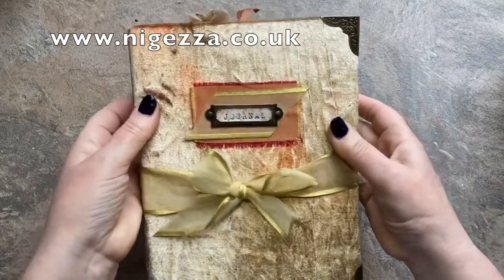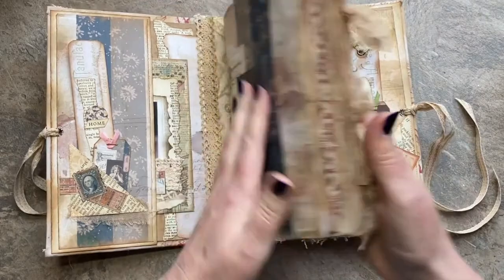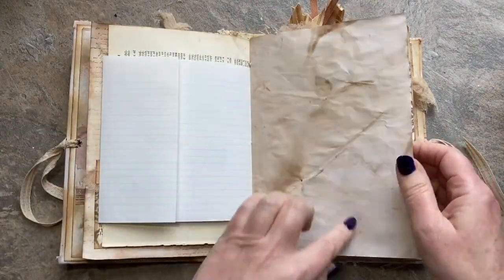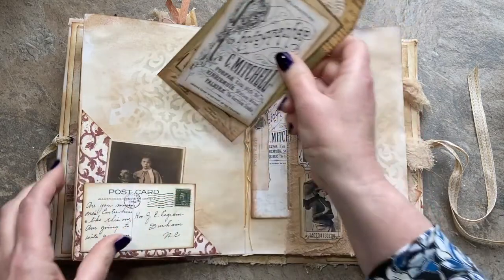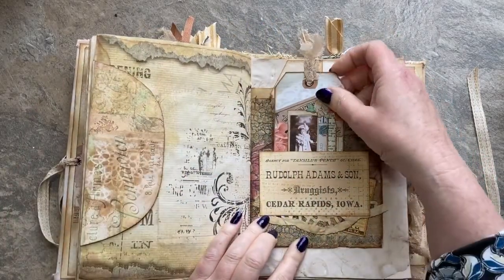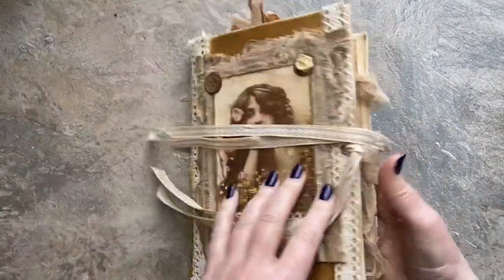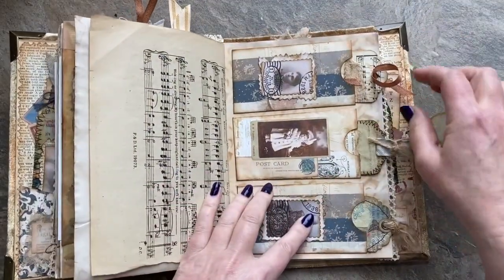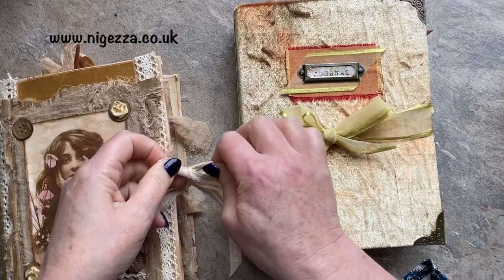Vintage Days Junk Journal Flick Through